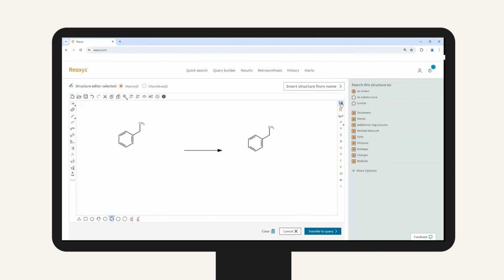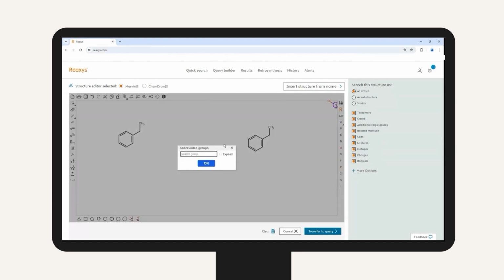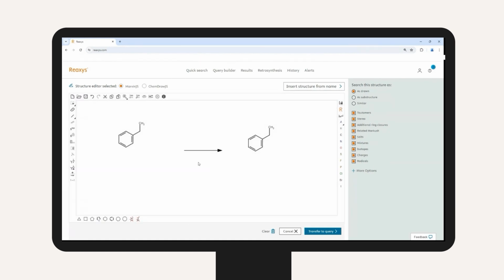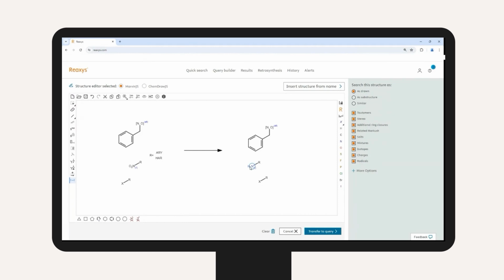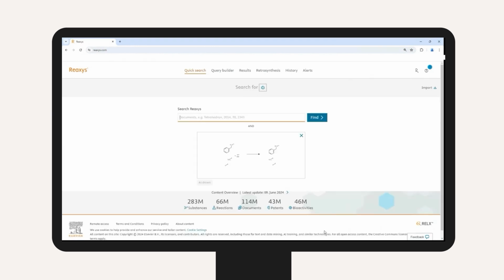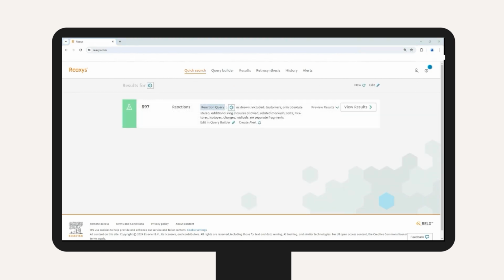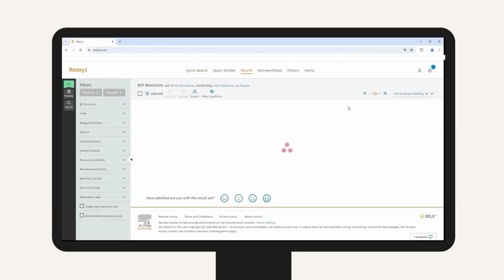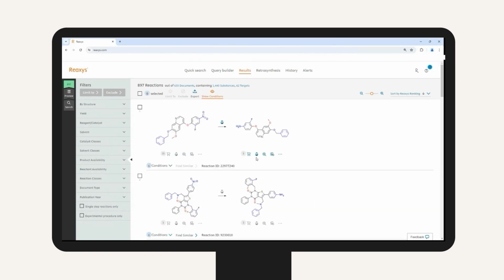Reaxys - Make phase: Set up a reaction search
Already have access? Sign-in or register